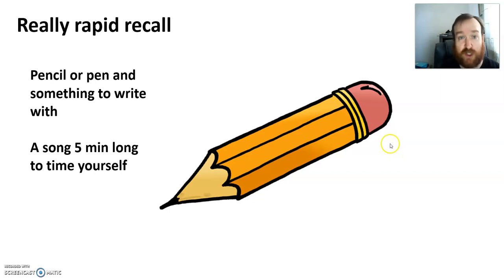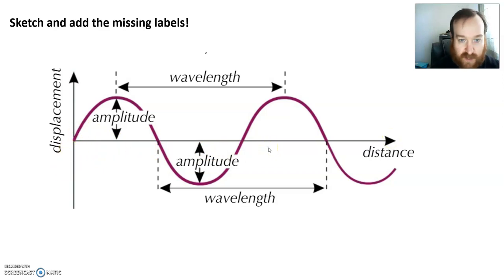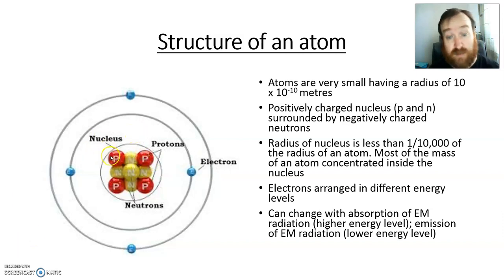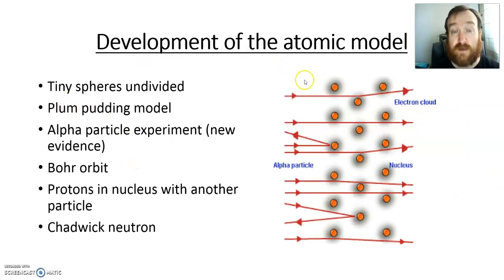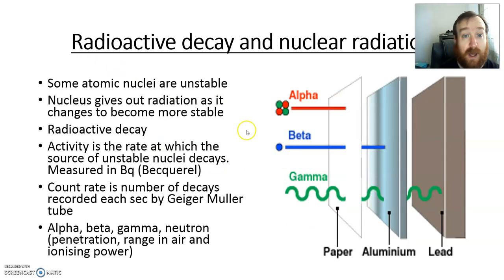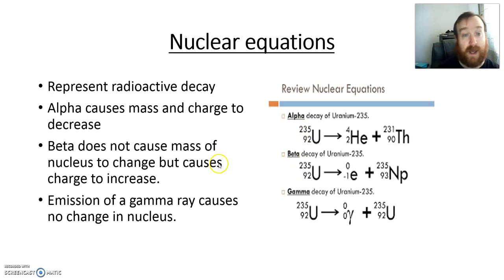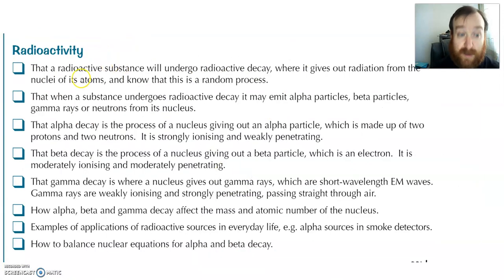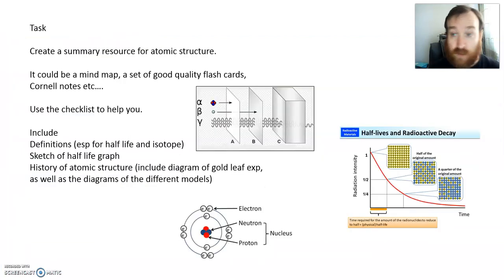Year 10: atomic structure summary